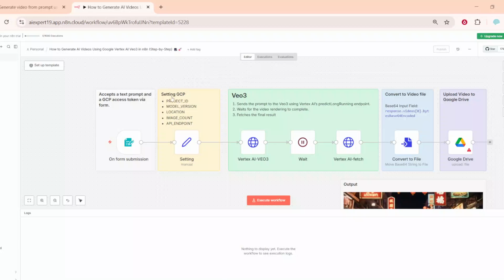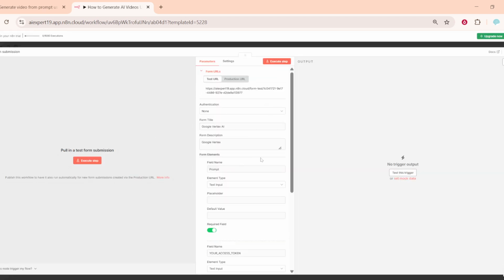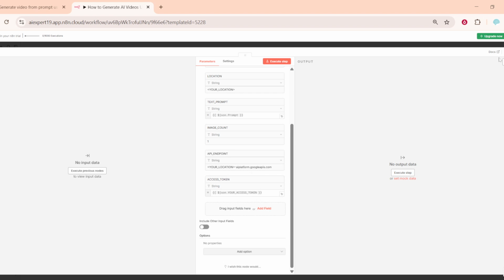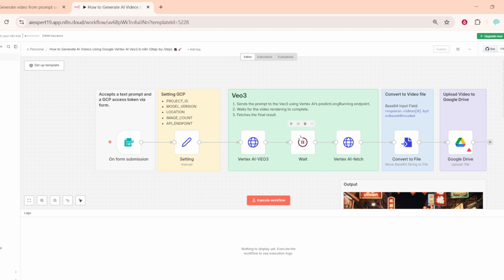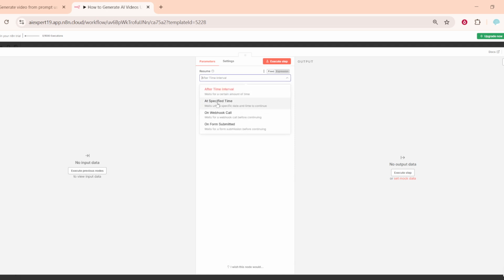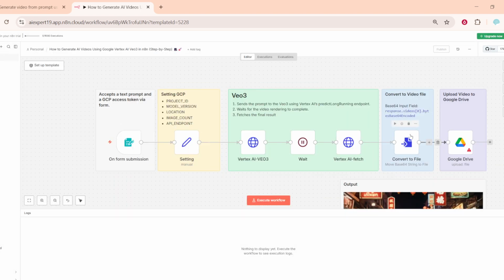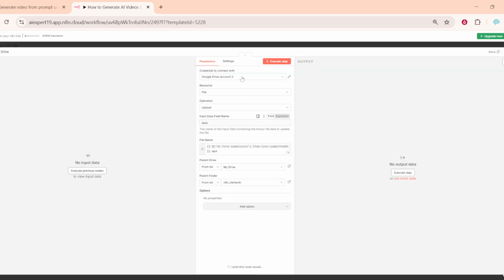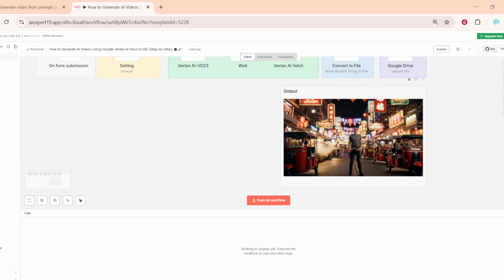How to Generate AI Videos Using Google Vertex AI Veo3 in n8n (Step-by-Step) (Easy Guide)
In this video, we discuss how to generate ai videos using google vertex ai veo3 in n8n (step-by-step). We show you how to integrate google vertex ai veo3 n8n modules and execute n8n video generation. Use this guide to automate ai video workflows and leverage text to video n8n features.

00:00 Intro and n8n workflow overview
00:18 Explaining the Form Trigger node
00:34 How form submission initiates the workflow
00:41 Defining GCP configuration in the Set node
01:15 Sending prompt via Vertex AI-VE03 node
01:54 Configuring the Wait node for rendering time
02:09 Fetching the video result with Vertex AI-fetch node
02:31 Converting Base64 to MP4 with Convert to File node
02:47 Uploading the final video to Google Drive
03:03 Walkthrough of the completed workflow
03:18 Importance of each node in the chain
03:36 Benefits and ideal use cases for the workflow